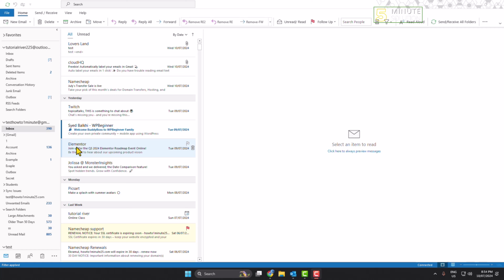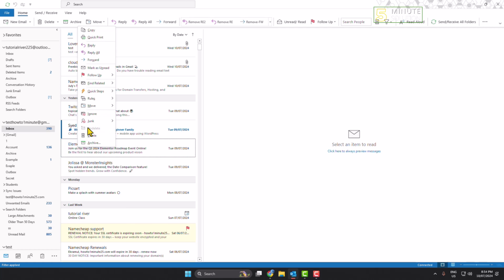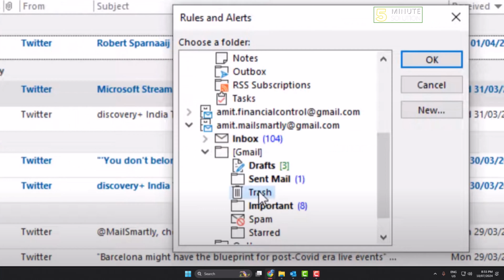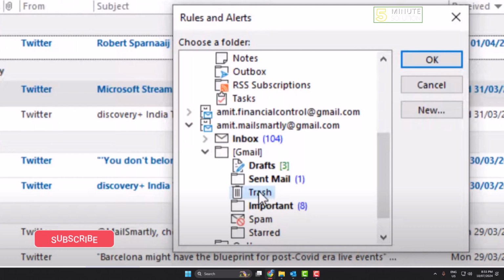How To Delete all Emails From One Sender Outlook (New Update)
Discover how to delete all emails from one sender across Gmail, Outlook, and Yahoo. This guide also introduces Clean Email for advanced email management.